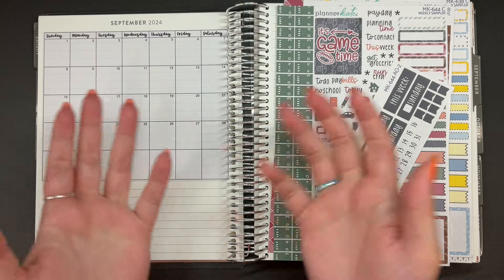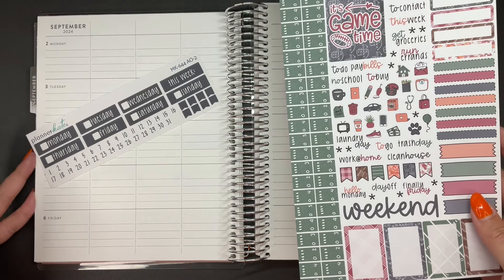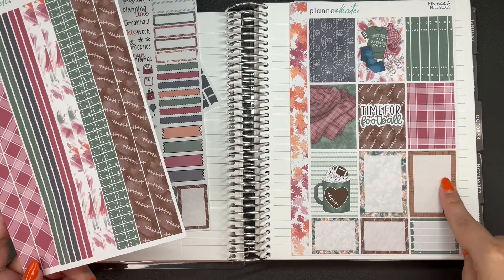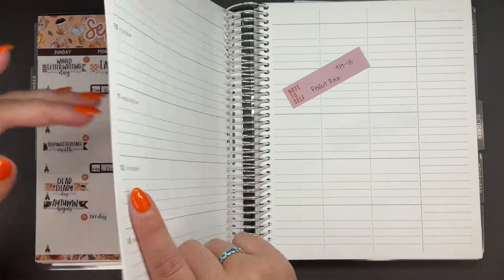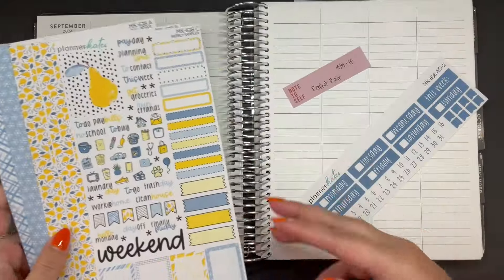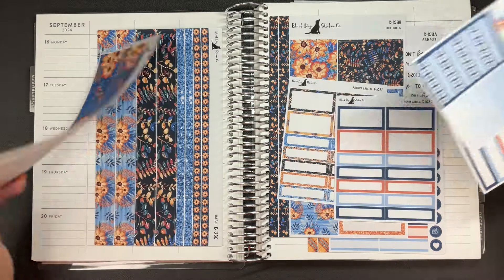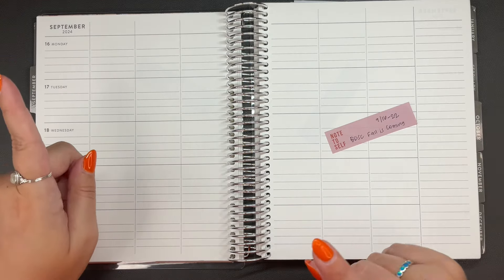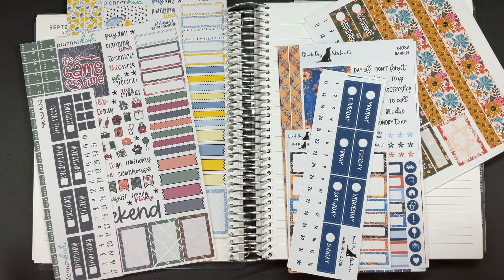Kits I'm Using in September! // EC Weekly Planner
I'm so excited about the mix of kits that I have coming for September, I feel like they're all very different and cute and I'm very excited to see how all these spreads turn out! I hope you enjoy!